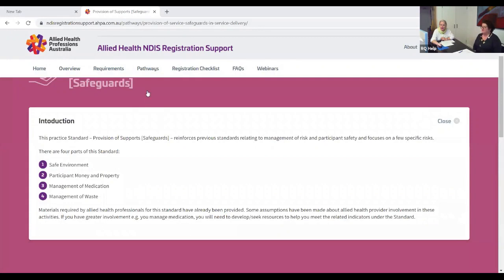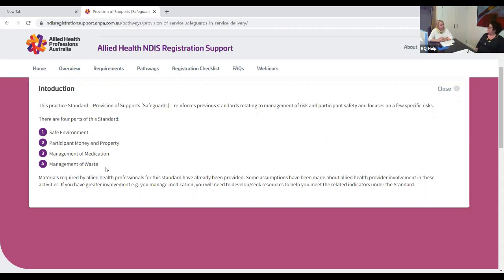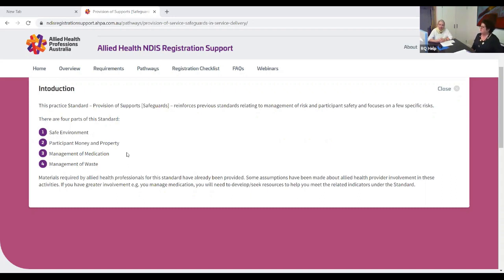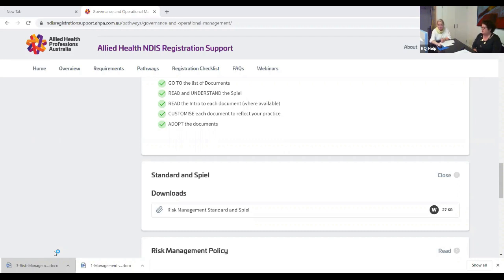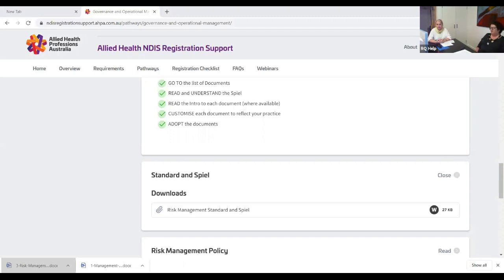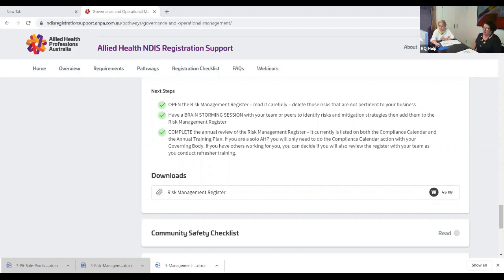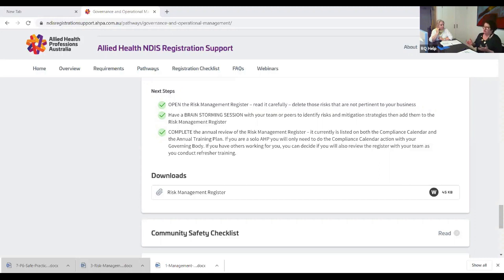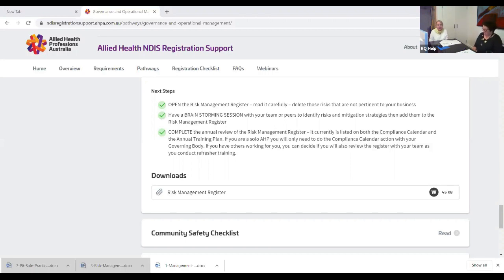webinar 11 provision of service safeguards certification 720p 1